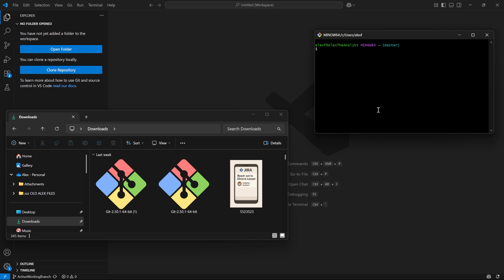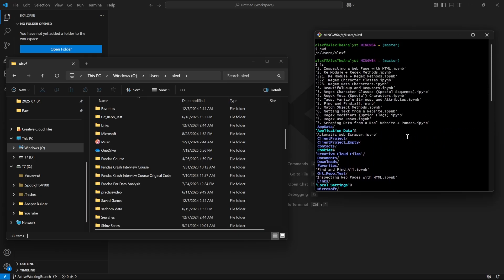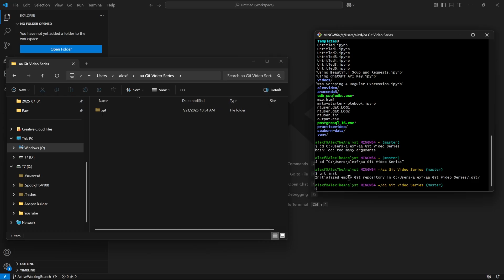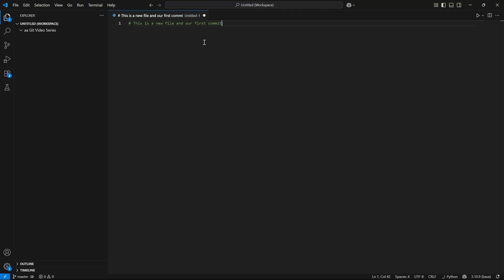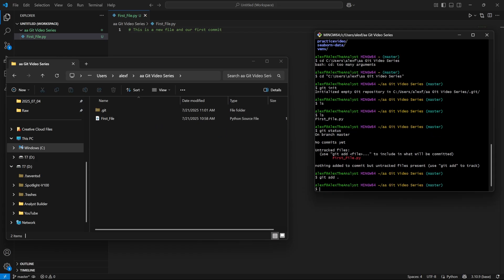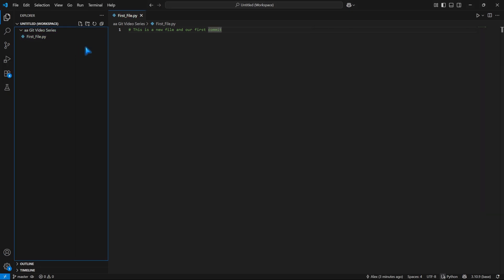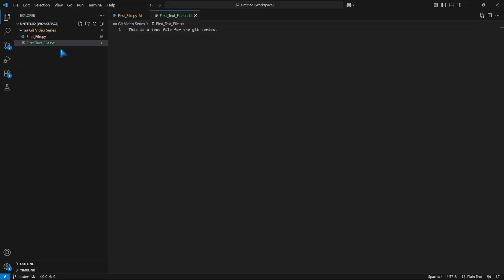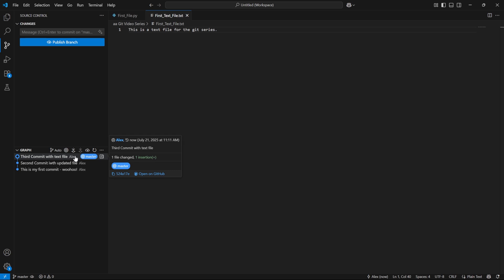Basics of Git and using VS Code with Git